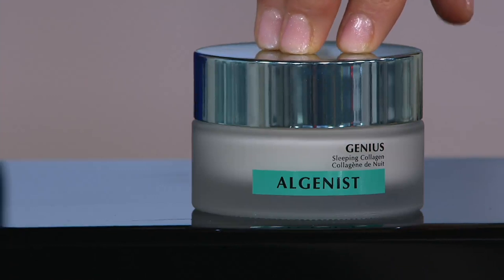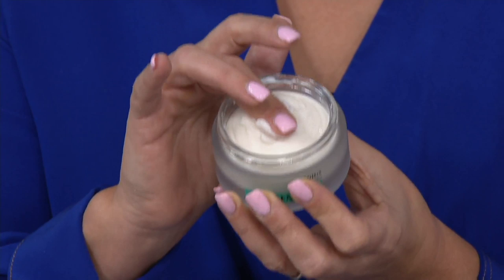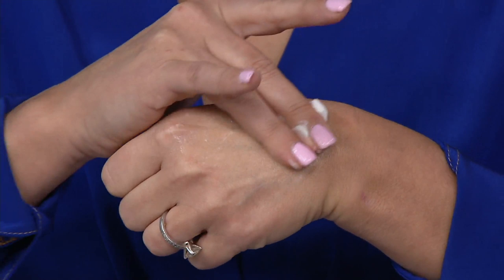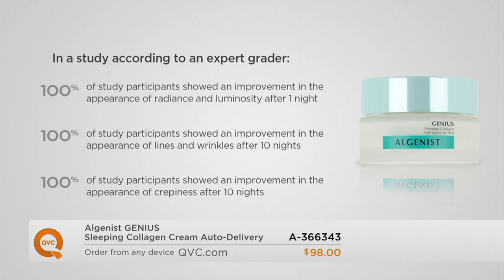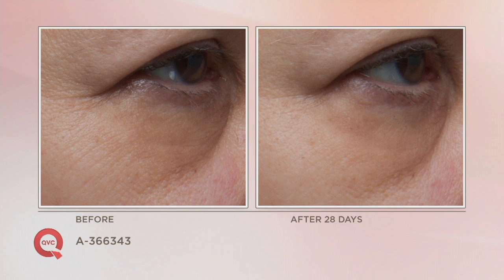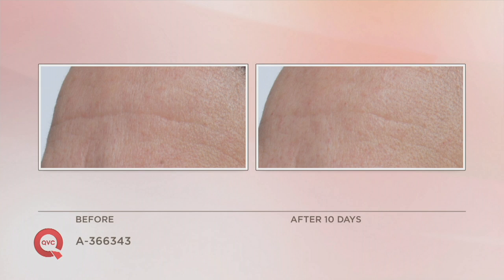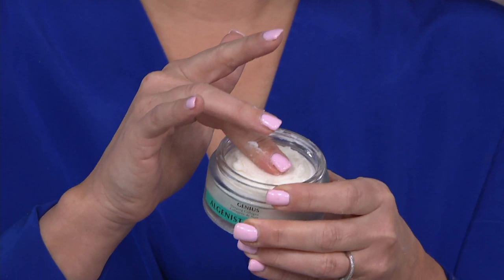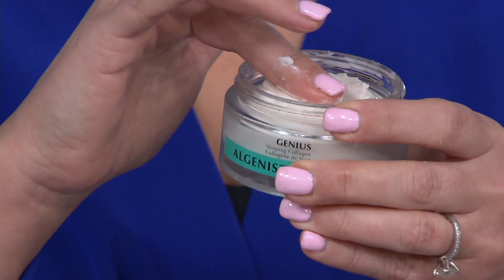Algenist GENIUS Sleeping Collagen Cream on QVC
| Algenist's GENIUS Sleeping Collagen Cream combines a concentration of vegan plant collagen, collagen amino acids, and ceramides to help provide a visibly smoother, more cushioned and radiant appearance. Meant to be applied overnight, this cream provides a layer of nourishment that deeply moisturizes skin while you sleep.

How do I use it: Apply to entire face, neck, and decollate, avoiding the eye area. Use only as directed.